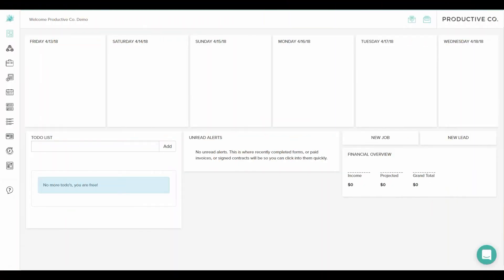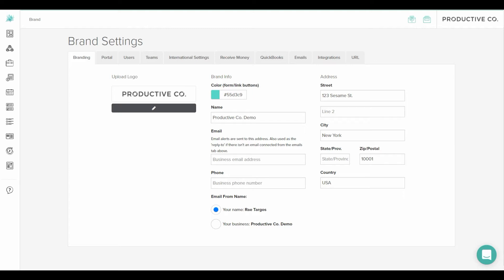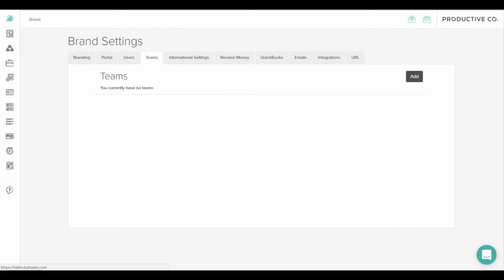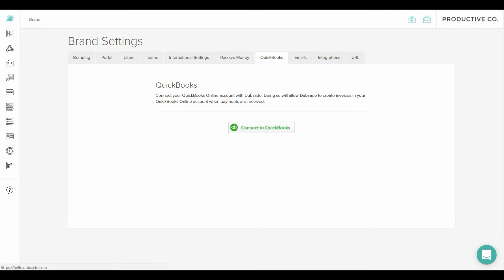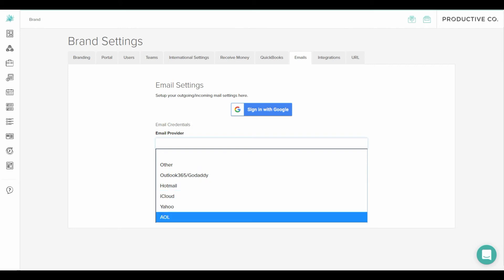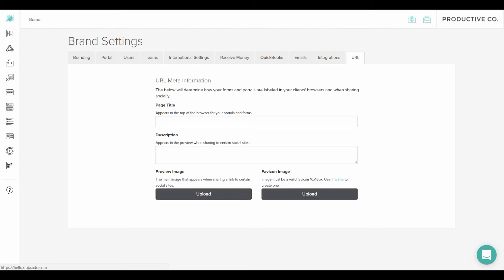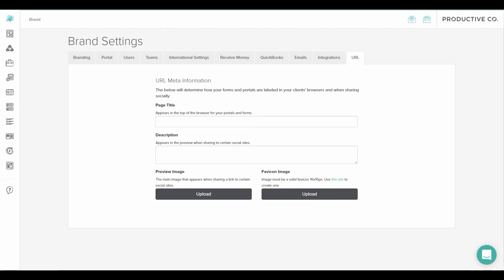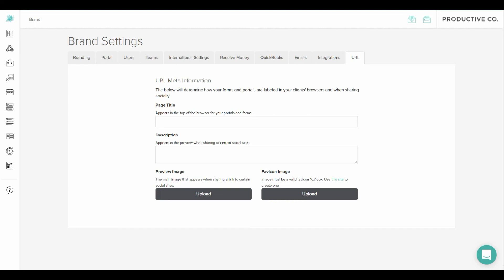Getting Started in Dubsado's Brand Settings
UPDATE: Since August 2018, Dubsado has a new interface. Features have moved places & been added.

Turn the sound all the way up on this video!

Learn how fill out your basic Dubsado account in the Brand Settings tab.

This is where you'll select the colors for your client portal, create a custom URL (white label), connect your email, connect CloudSpot (for photographers) and more.